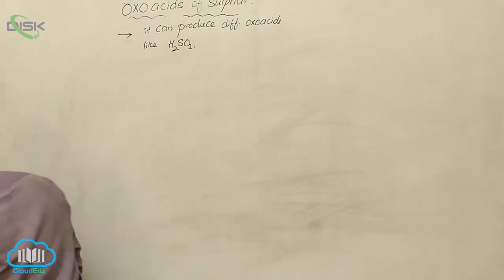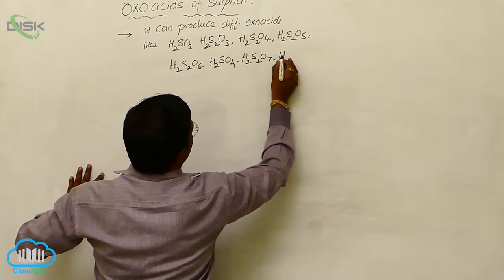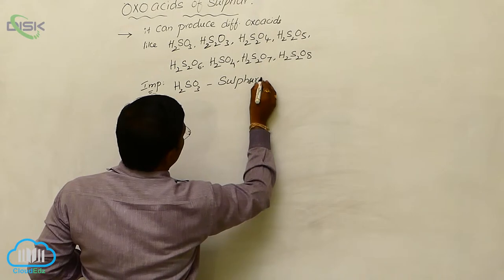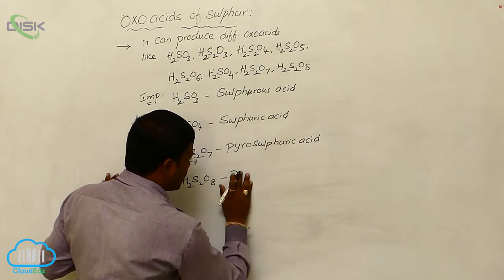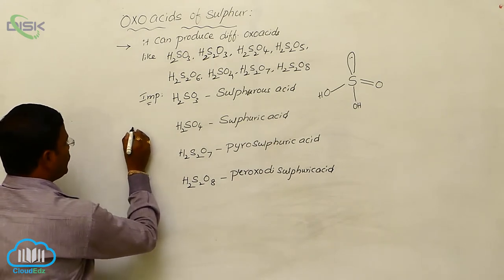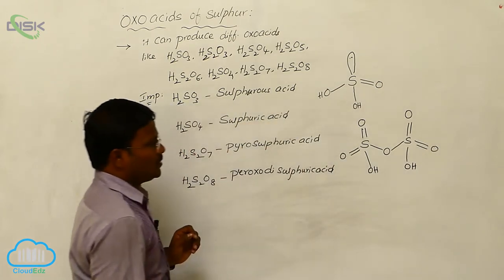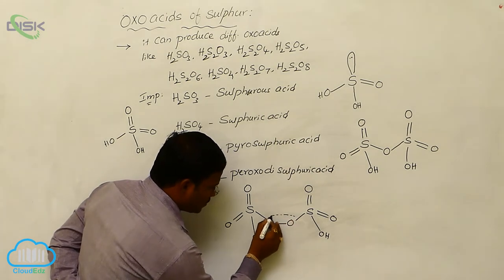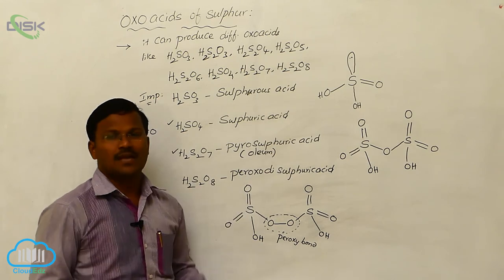Oxoacids of Sulphur || Disk Telangana